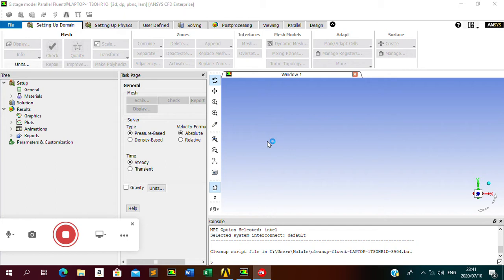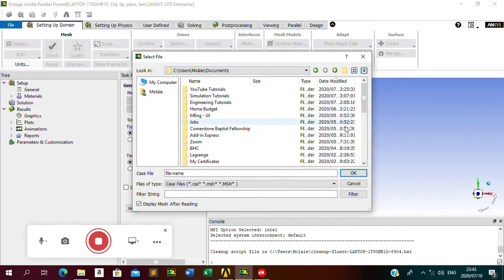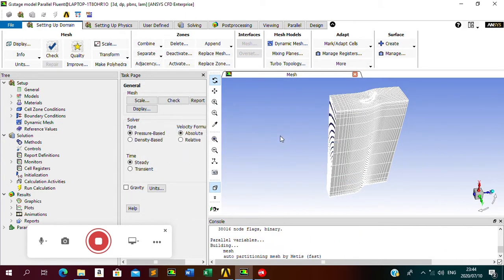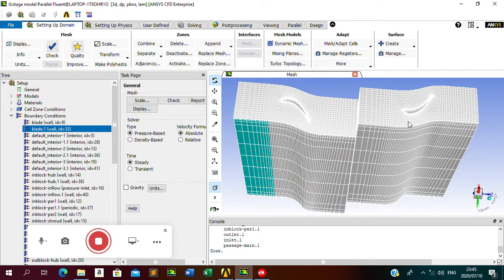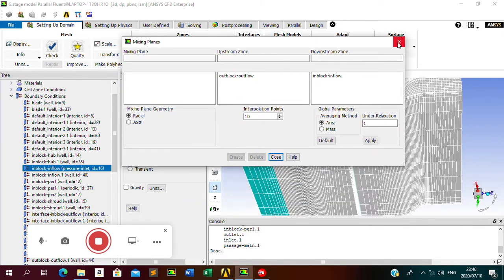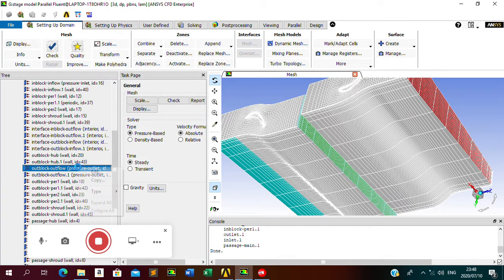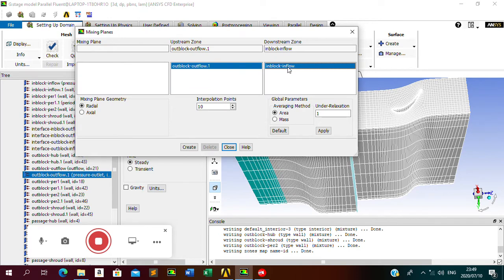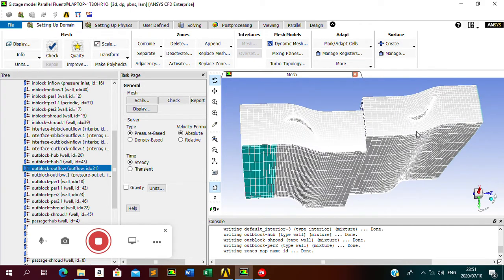ANSYS Fluent Stator and Rotor Stage Using Mixing Planes Model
ANSYS Fluent Stator and Rotor Stage Model Using Mixing Planes Model in Fluent